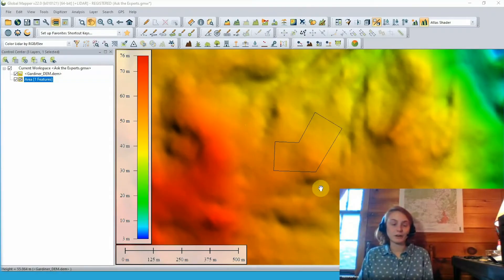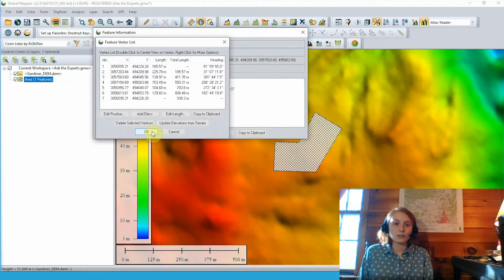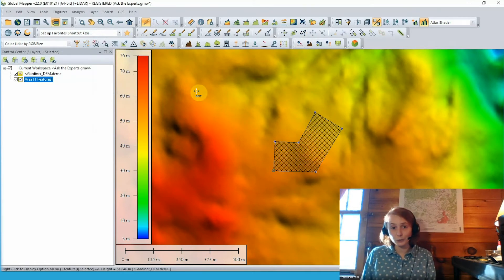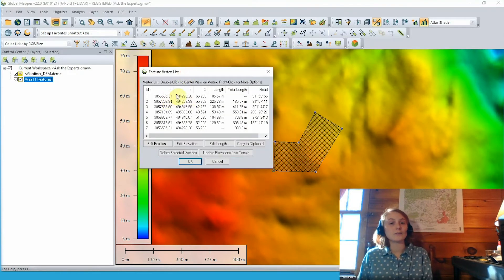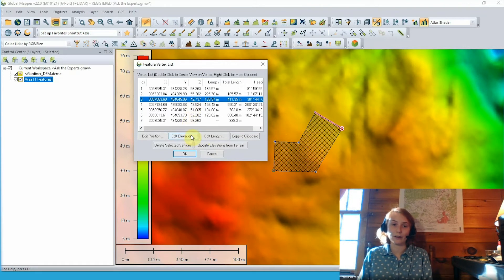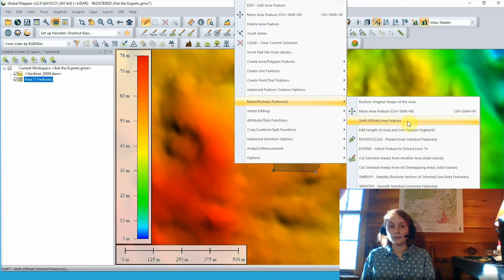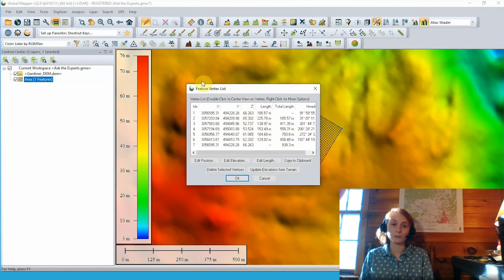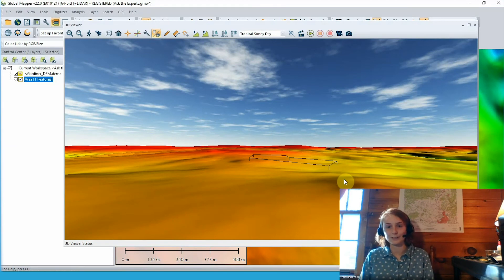Ask the Experts: Adding Elevation to an Area Feature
Application Specialist Mackenzie Mills demonstrates a simple and effective workflow to add elevation points to an area feature.